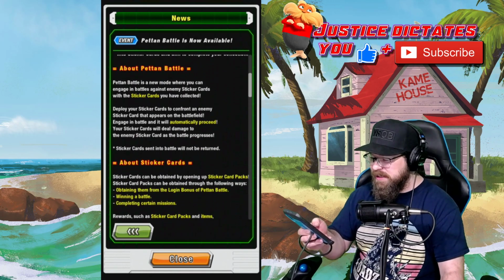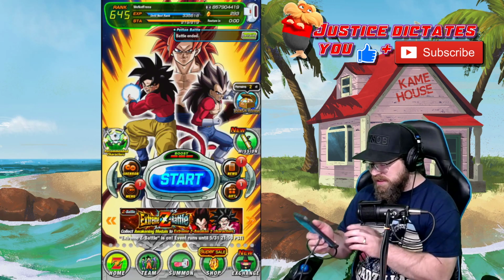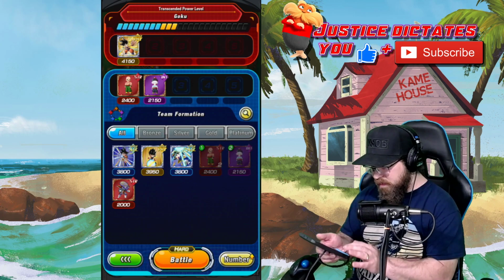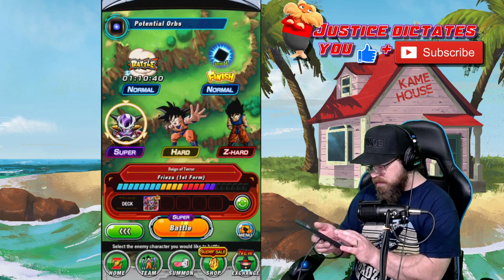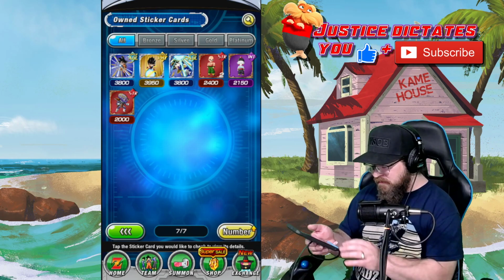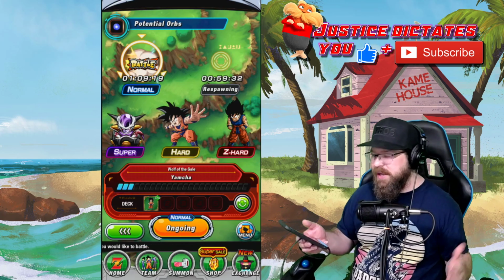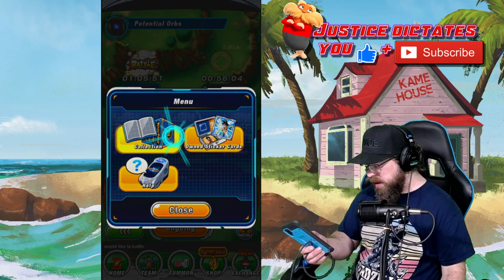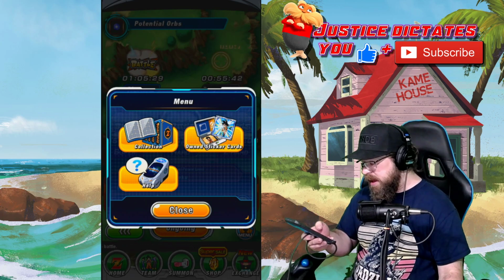PETTAN BATTLE IS LIVE ON DOKKAN GLOBAL!!! How this mode works and hints, tips and tricks.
The passive farming event Pettan Battle comes to Dokkan Battle Global! This guide to Pettan Battle will hopfully lead you to success.